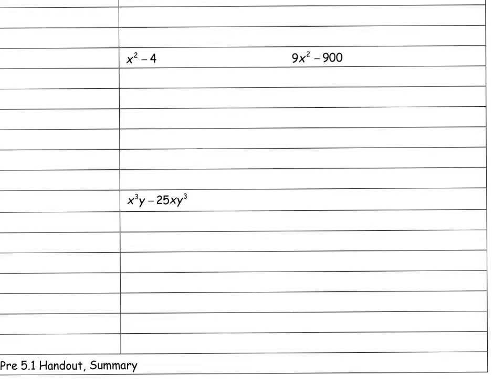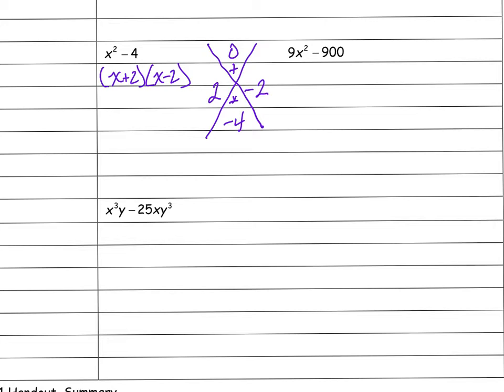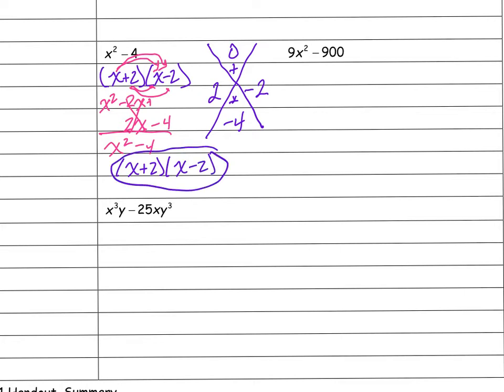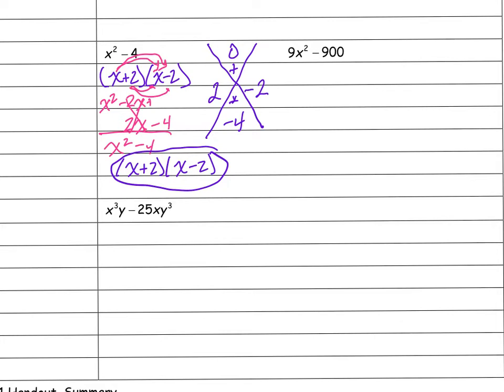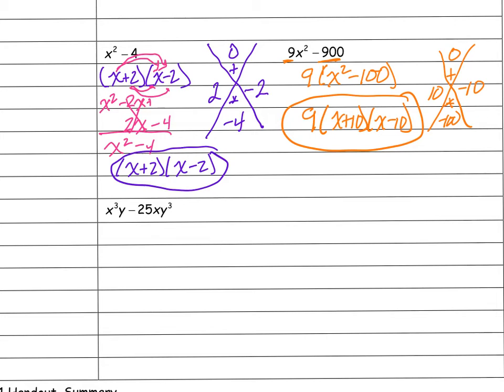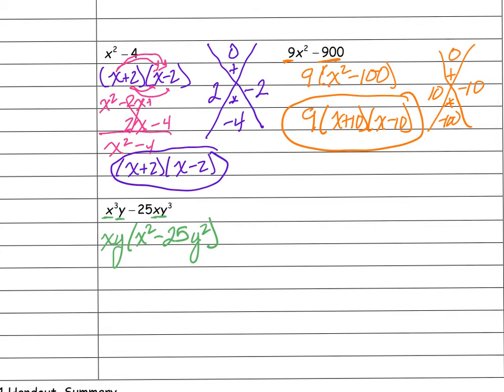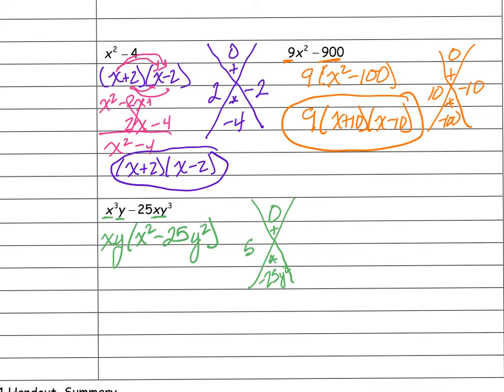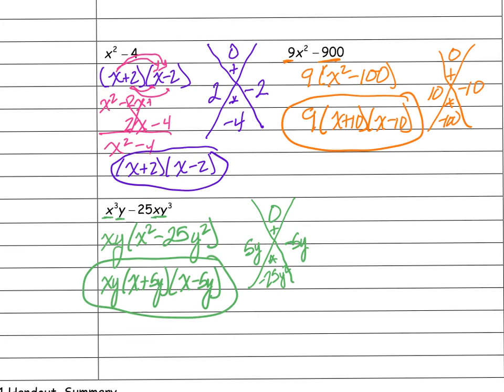Unit Pre 5.1D Factoring